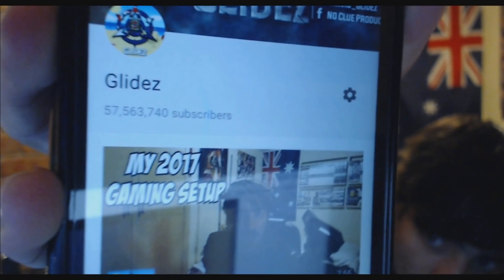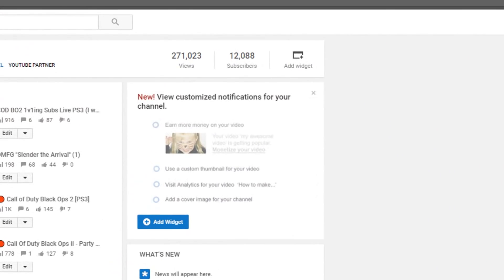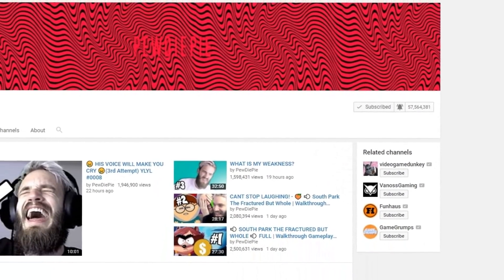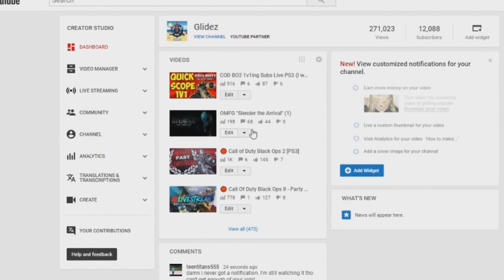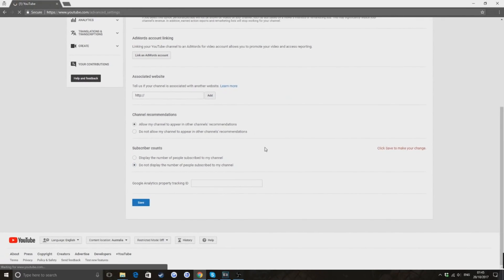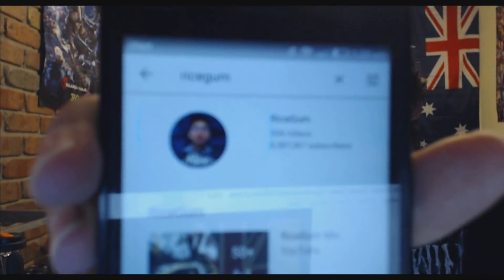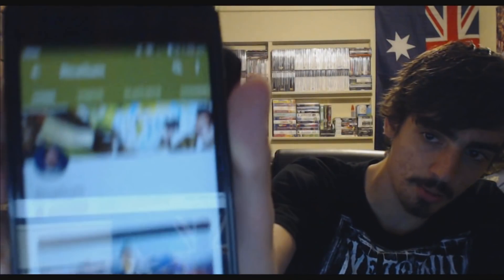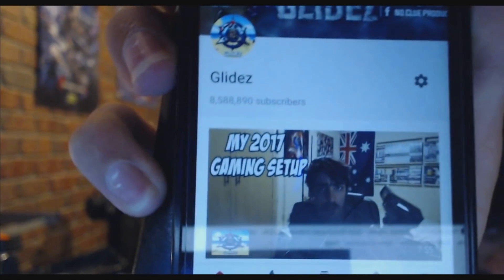How To Gain Thousands of Subscribers on YouTube - It's That Easy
Hey boys & girls. This is just a quick little video showing you a YouTube glitch which you could use to prank your friends. Be sure to call up Scotty and the Ninjas for this one. If you actually try it then let me know if it works for you. Cheers mate.

Steps

2. With your phone on the YouTube app, click on any channel.
3. Go back to your channel. That's literally it.

Also people who search up someone elses channel before clicking on yours will see the first persons subs on your channel.